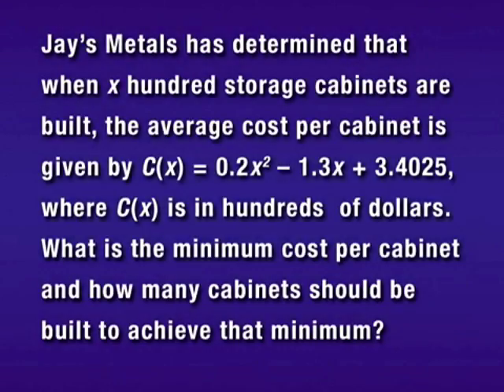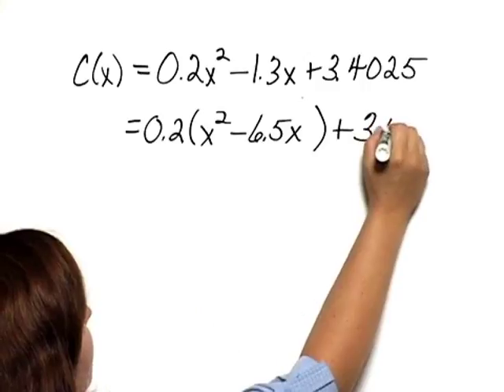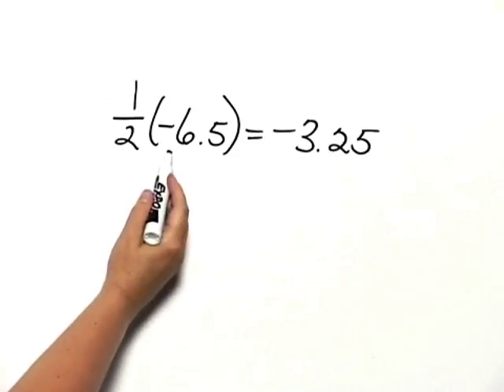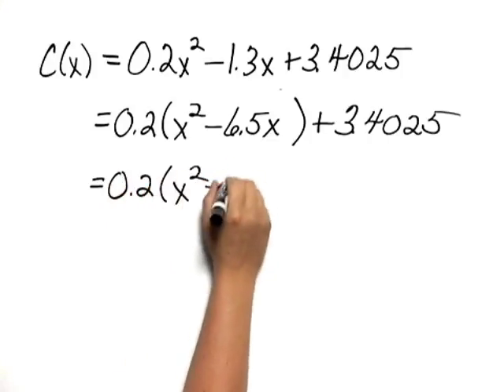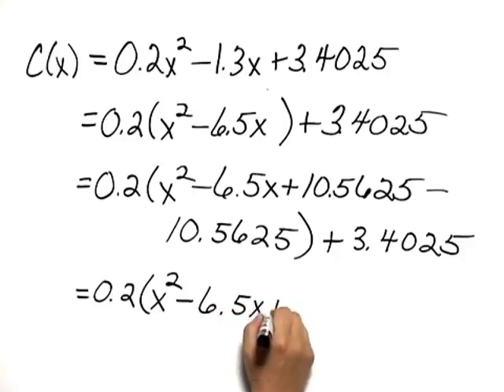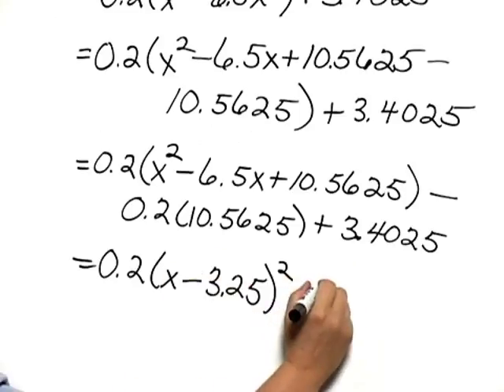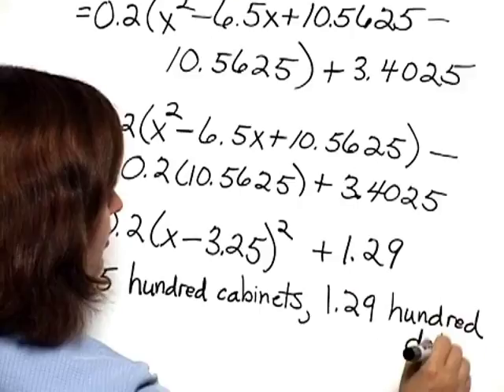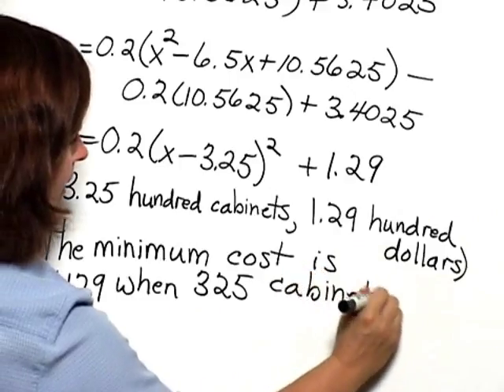Bittinger Elementary and Intermediate Algebra 7e Chapter Test Prep Ch. 11 Ex. 21